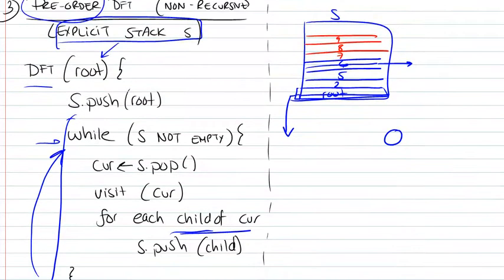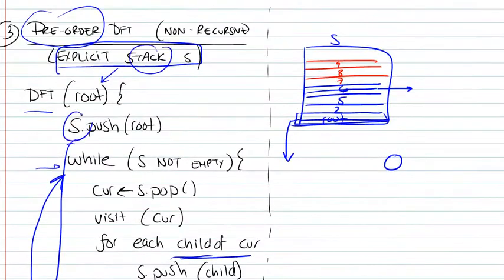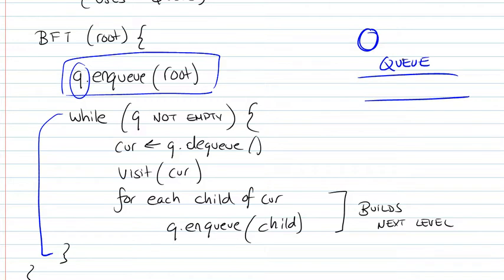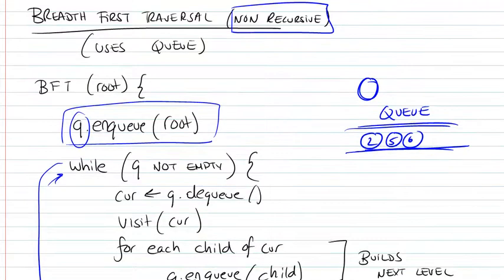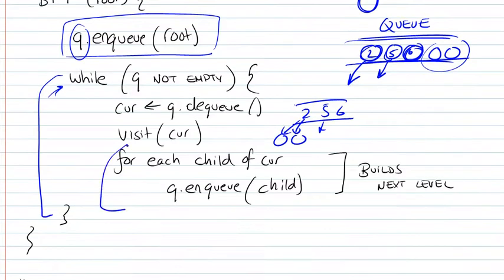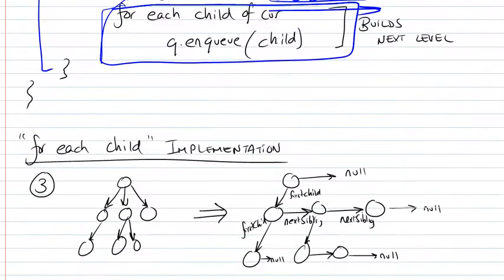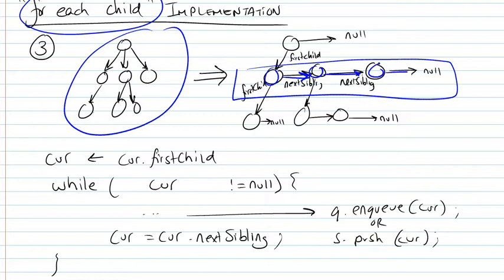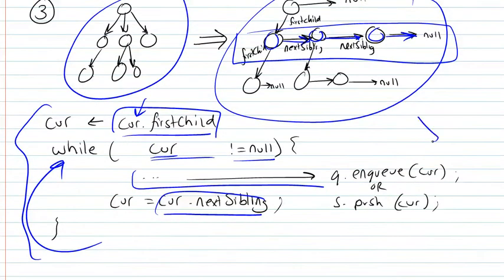Tree Traversal Part 3/3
breadth first traversal using queue